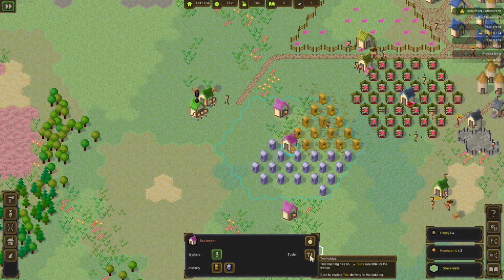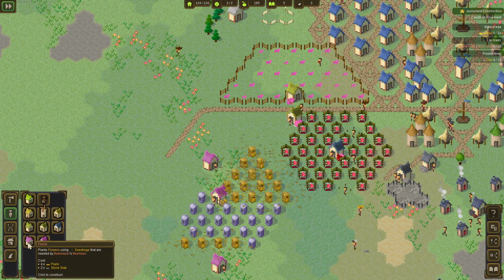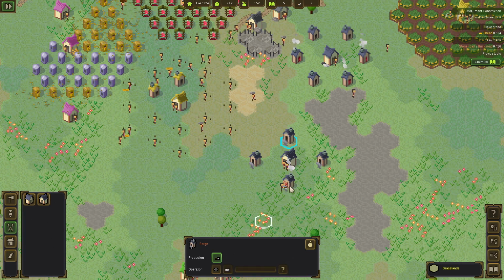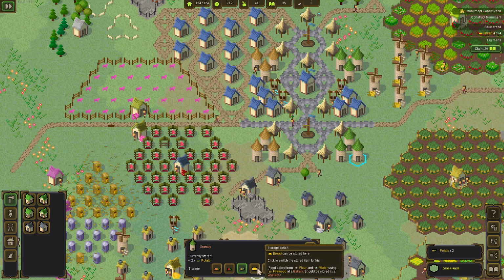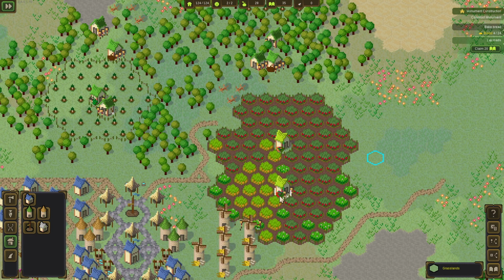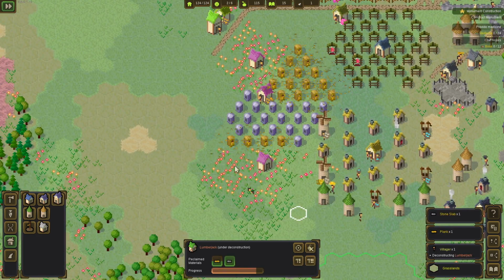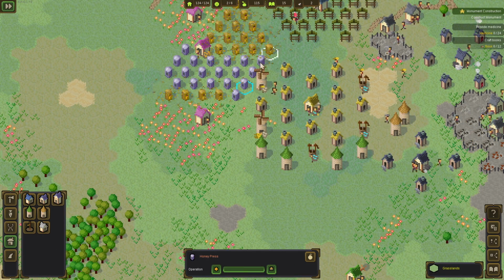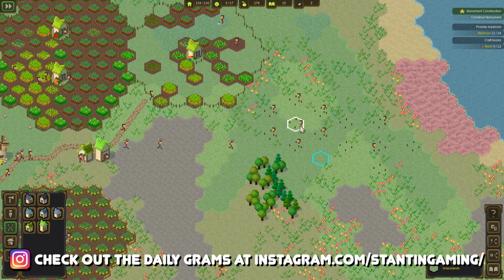MicroTown | Disaster Diverted! - Part 3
This tiny game is so relaxing. Join me on the MicroTown strategy game as I build my way through success!Next Episode: ►